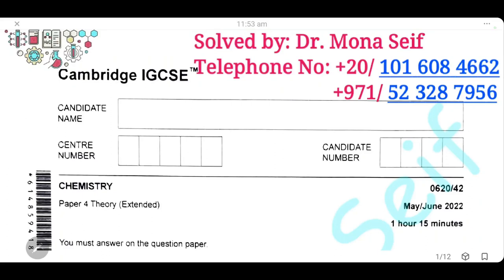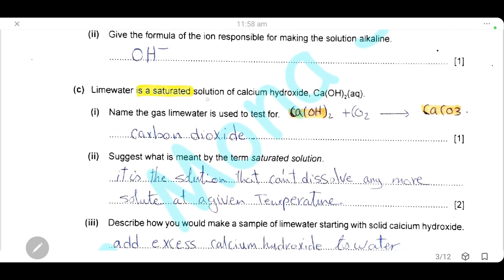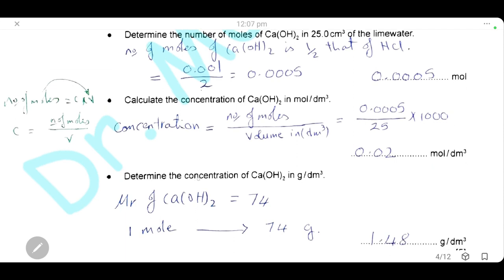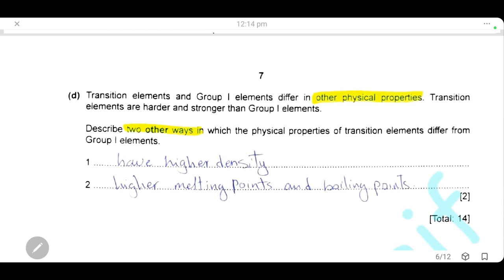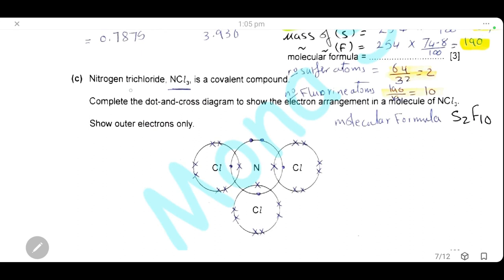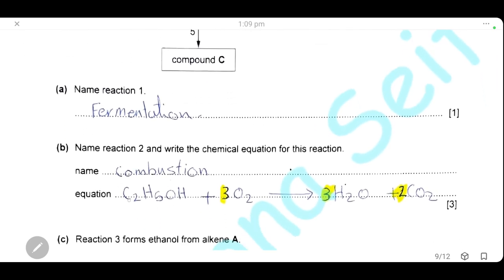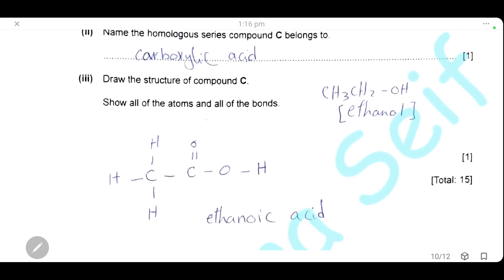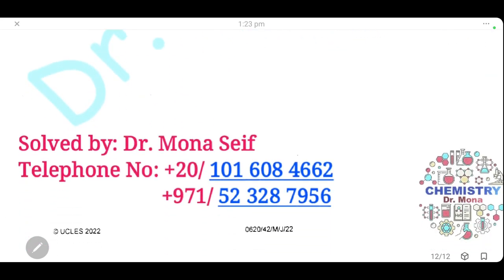IGCSE CHEMISTRY SOLVED past paper 0620/42/M/J/22 - May/June 2022 Paper 42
Hello everyone o͡͡͡͡͡͡͡͡͡͡͡͡͡͡╮(｡ᐤヮᐤ｡)╭o͡͡͡͡͡͡͡͡͡͡͡͡͡͡  !!!

This video solves and explains Cambridge IGCSE Chemistry paper 42 May / June 2022.

Hope that everyone finds it useful and helpful before their examination !!

Into: (00:00)
Question1: (00:12)
1 The symbols of the elements of Period 3 of the Periodic Table are shown.
Answer the following questions about these elements.
Each symbol may be used once, more than once or not at all.
Write the symbol of the element which:

Question2: (03:03)
2 Calcium hydroxide, Ca(OH)2, is slightly soluble in water.
(a) Calcium hydroxide can be made by the reaction of calcium with water.
(i) Write the chemical equation for this reaction.

Question3: (12:39)
3 Transition elements are found in the middle block of the Periodic Table.
(a) Chromium has several isotopes. Manganese has only one isotope.
(i) State what is meant by the term isotopes.

Question4: (17:18)
4 Fluorine and chlorine are halogens.
(a) Suggest the appearance of fluorine.

Question5: (25:11)
5  The reaction scheme shows five organic reactions, numbered 1 to 5.

Question6: (32:18)
6 This question is about polymers.
(a) Polymer X is a condensation polymer.
 Part of the structure of polymer X is shown.